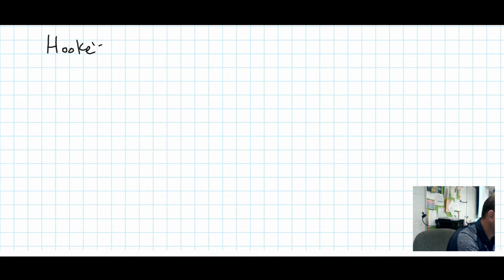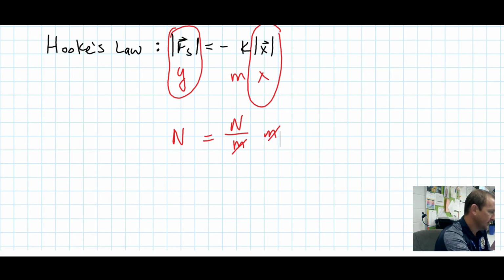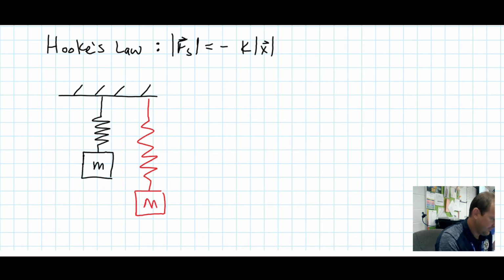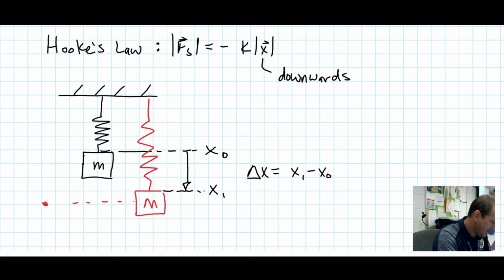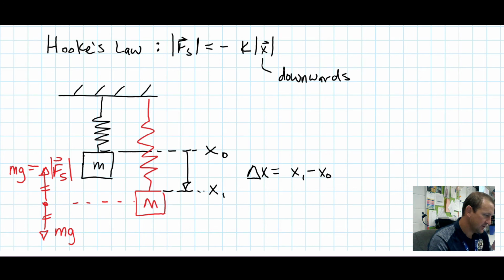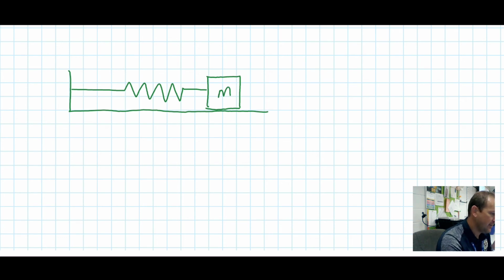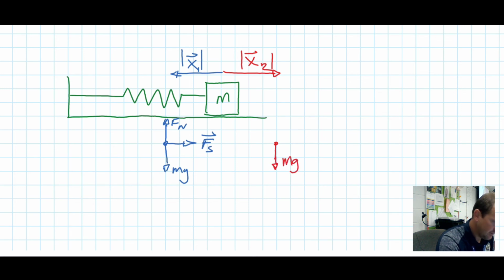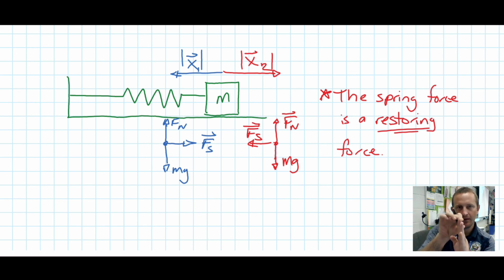Intro to the Spring Force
This is a brief overview of how Hooke's Law works.